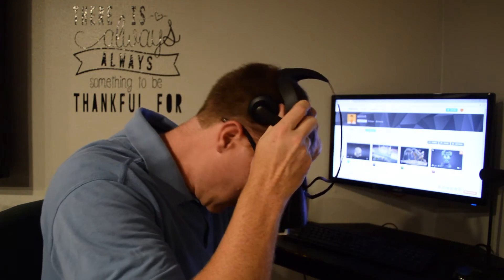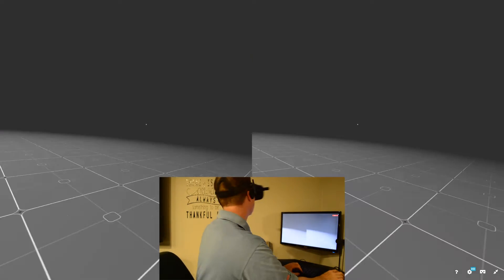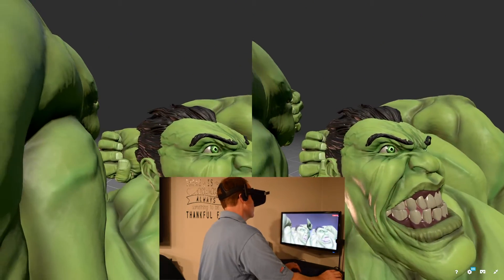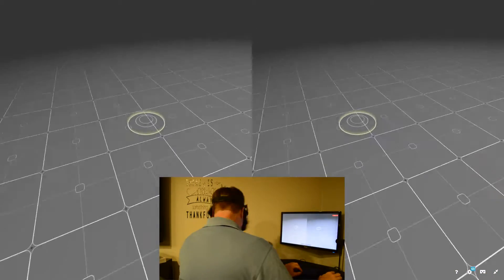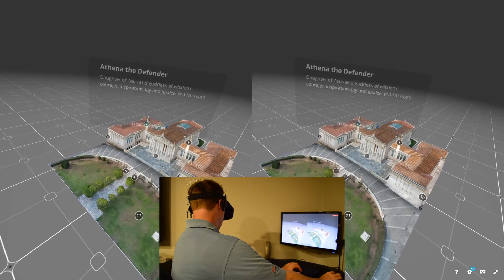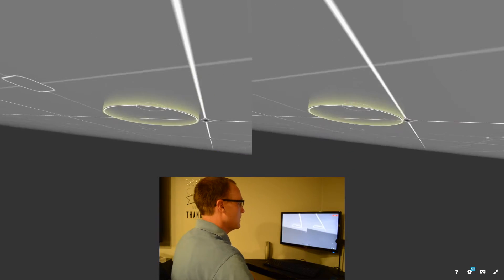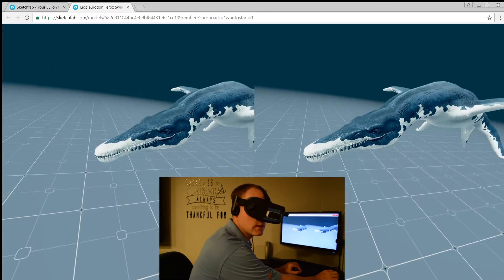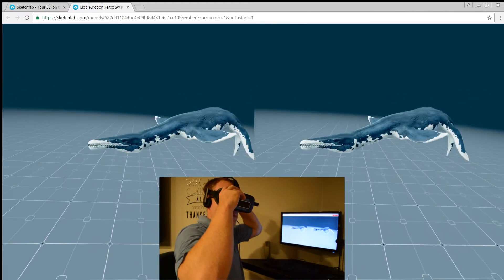Sketchfab 3D model viewer using WebVR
In this video I am demoing the use of Sketchfab along with a WebVR enabled browser.  Sketchfab provides their entire library in virtual reality if you have an appropriate headset running WebVR.

Models showcased in Sketchfab